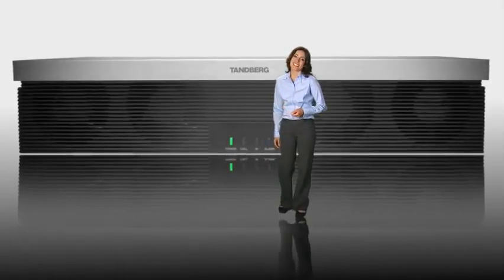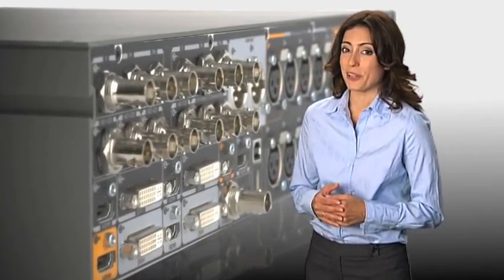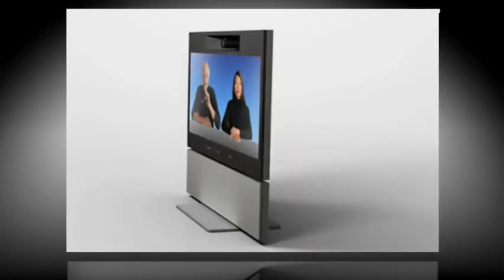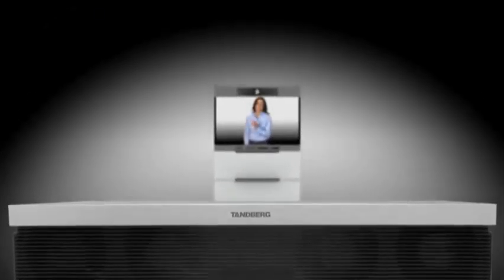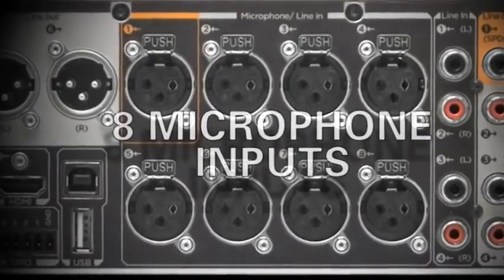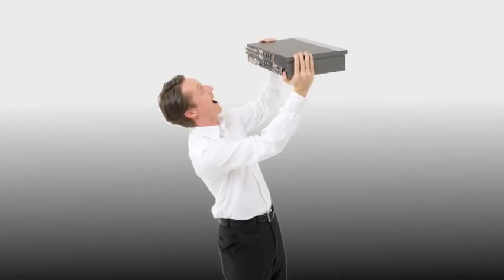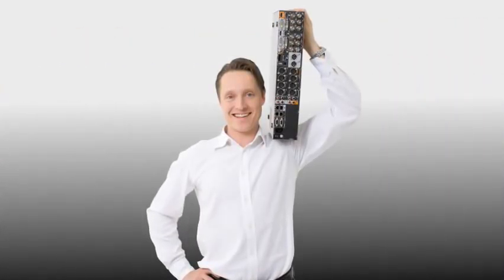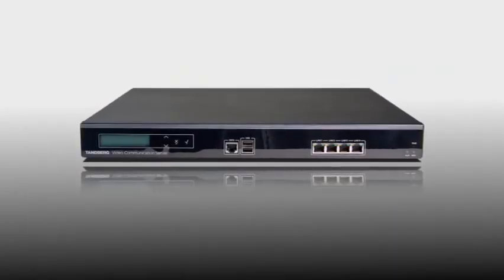TANDBERG C90 Video Demo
The TANDBERG Codec C90 is the most powerful, flexible telepresence and collaboration engine available, delivering crisp, clear 1080p HD video and ultra wideband audio. With more inputs and outputs than ever before, the integration possibilities are endless.